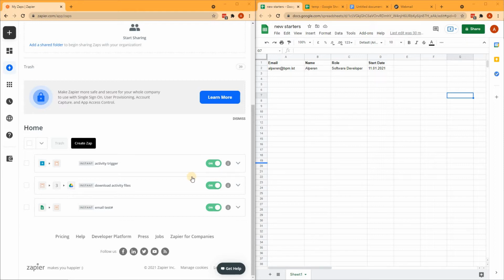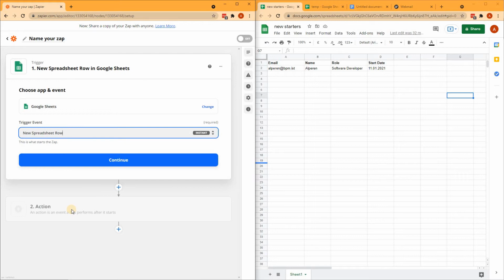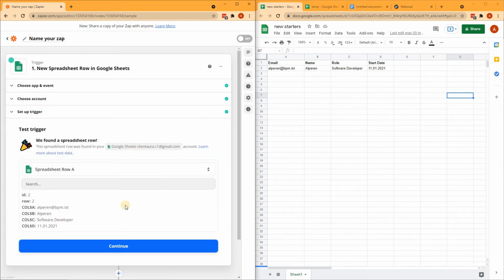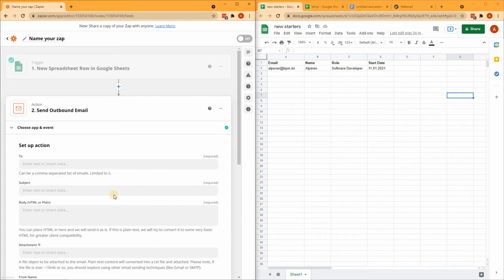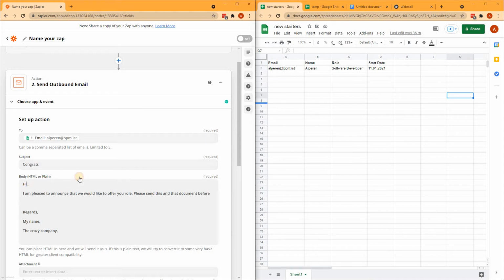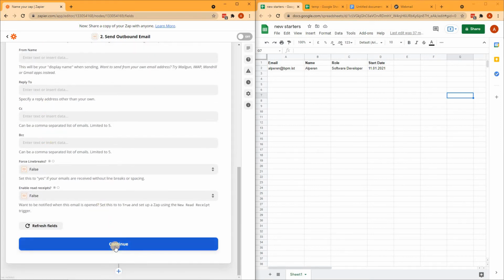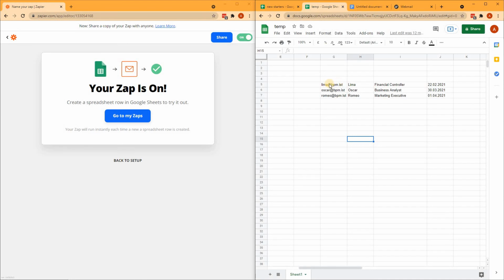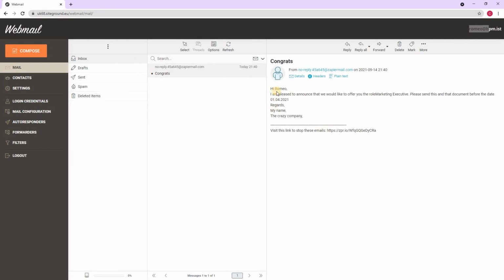Bulk email with Zapier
Wanna build a quick application by yourself with nocode?

It will send templated emails to a list of email addresses in a spreadsheet. Most of CRMs provide this but making this yourself will open the door for lots of other possibilities.

if you would like to check out...

Create a free Zapier account.

Follow me to see how to create a trigger to pull new Googlesheet row values.

and how to create the action sending emails.